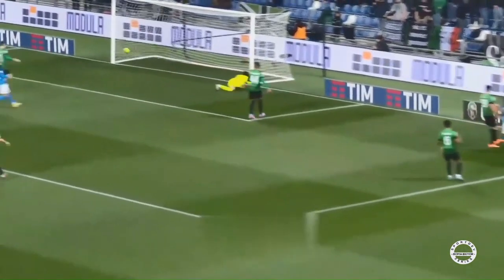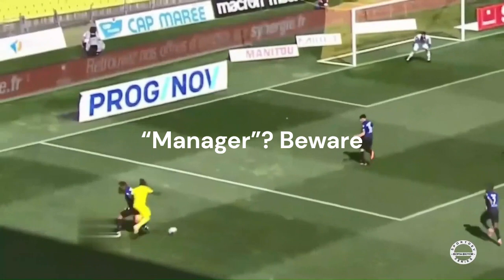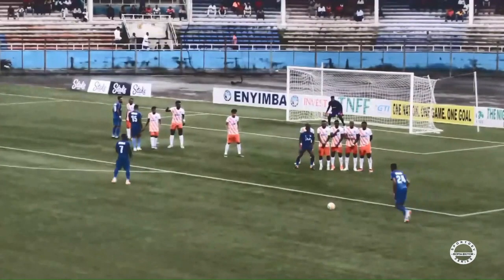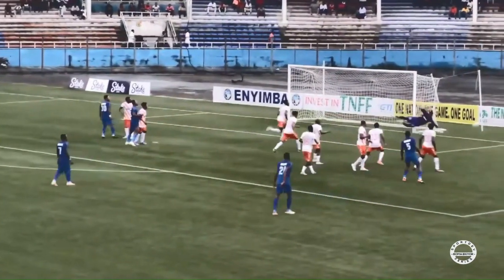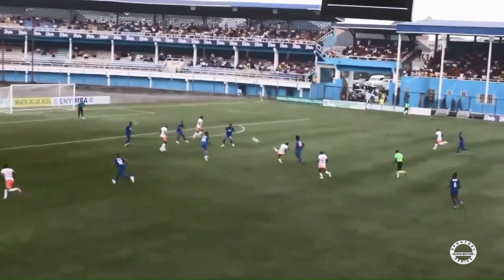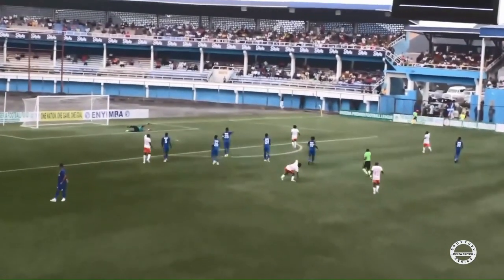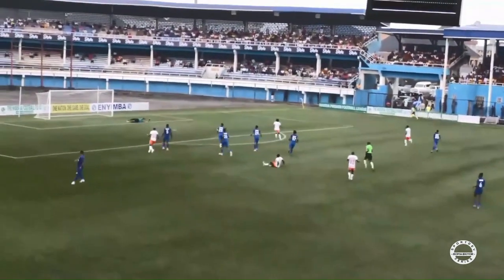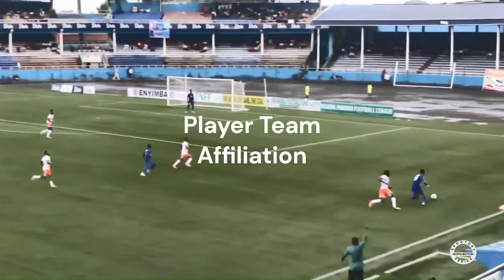5 Tips For Recruiting Football Players from Africa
Most scouts, agents, or teams want to get African players, but stereotypes, challenges, and fear prevent them from going to the continent. These five tips should help anyone looking for African players.